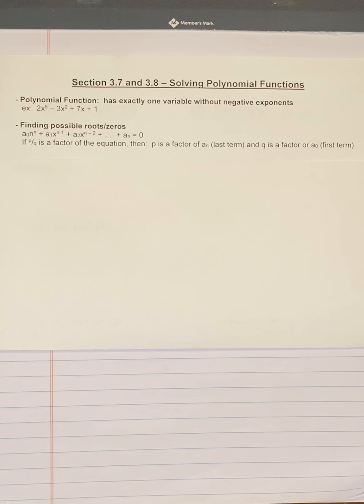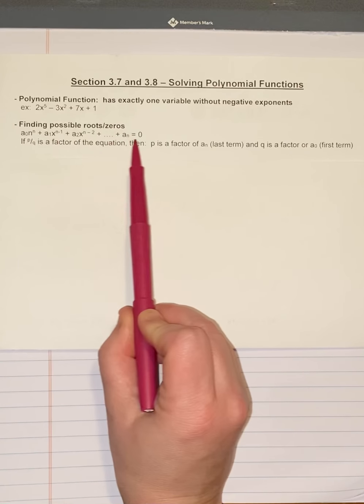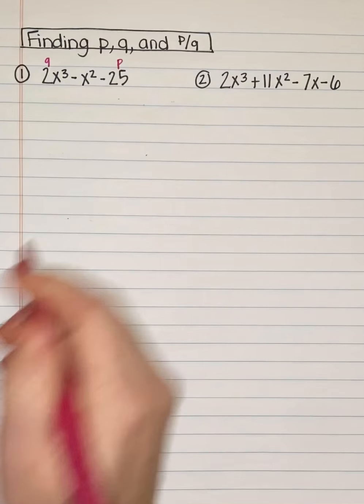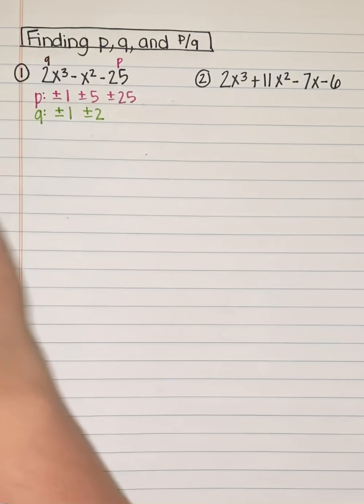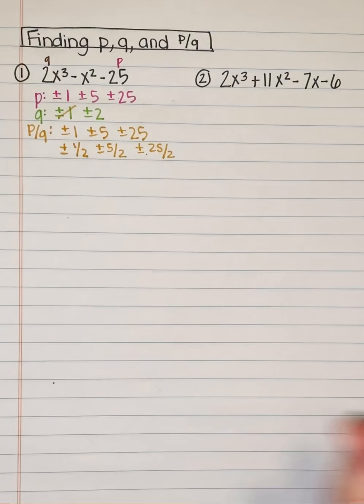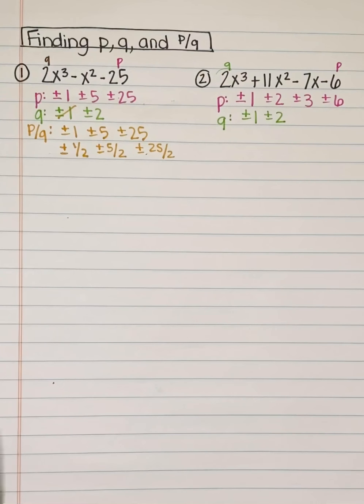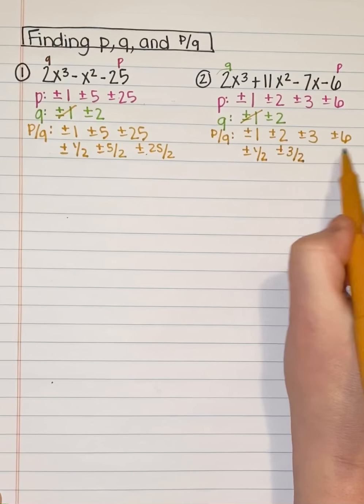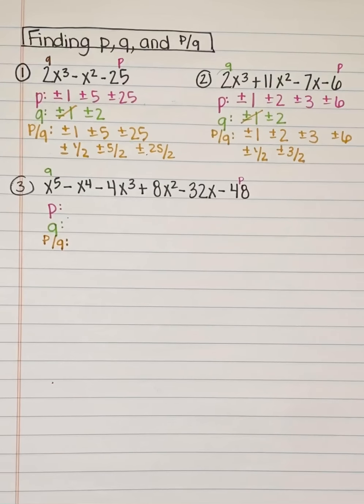Solving Polynomials part 1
Section 3.7 and 3.8 - Solving Polynomials
Finding p, q, and p/q